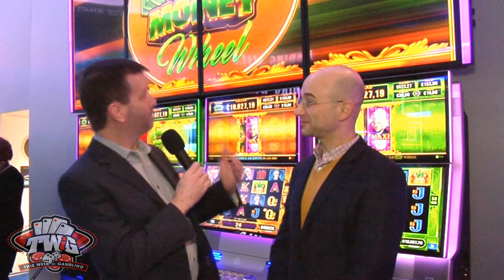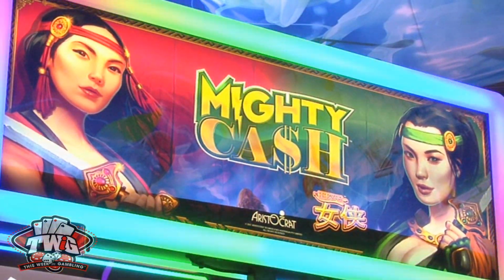Mighty Cash Big Money Slot Machine from Aristocrat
Mighty Cash Big Money Slot Machine - We talk Big Money with @AristocratGaming as they roll out the another edition in their Mighty Cash series: Mighty Cash Big Money! This huge slot machine bank makes its debut on the amazing Aristocrat Helix Tower. The massive top screens on these games are interactive, and game play switches up to the Big Wheel. For more on the Mighty Cash Big Money Slot Machine, visit the Aristocrat